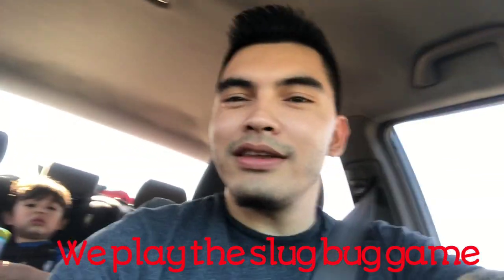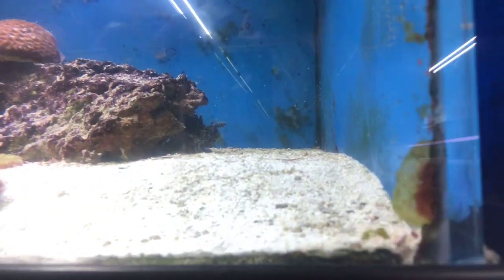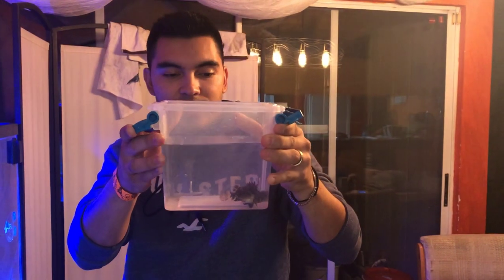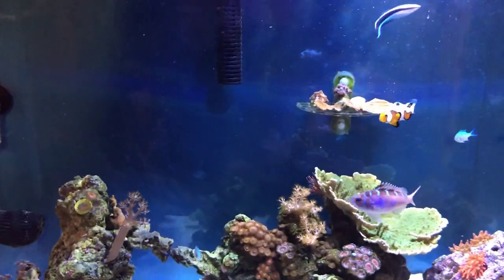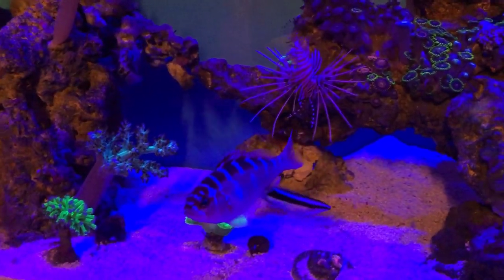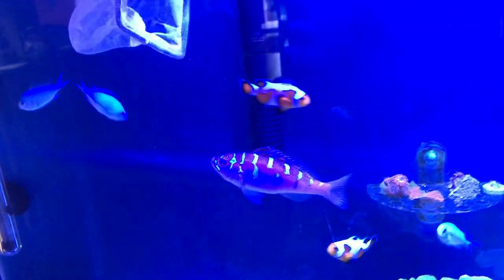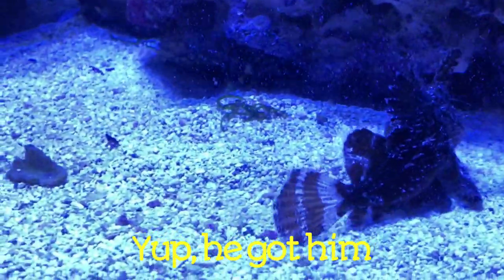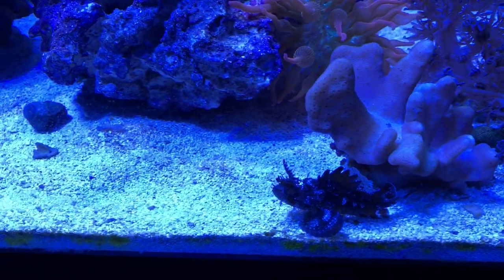Episode 5: Scorpion Fish Feeding **POISONOUS**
Picked up the black scorpion fish for my 45gallon tank